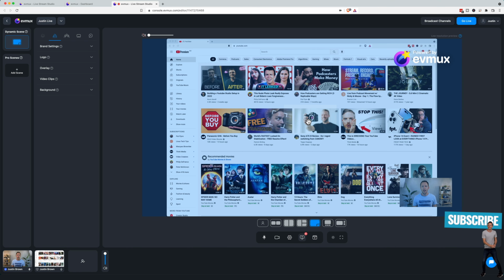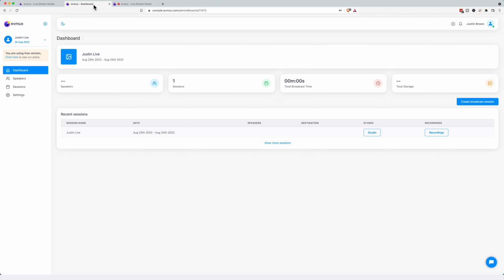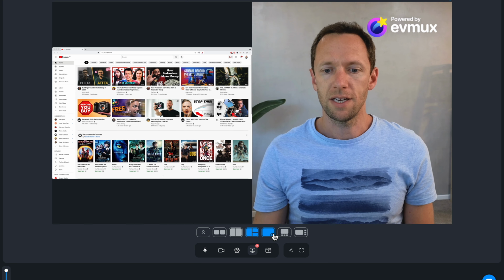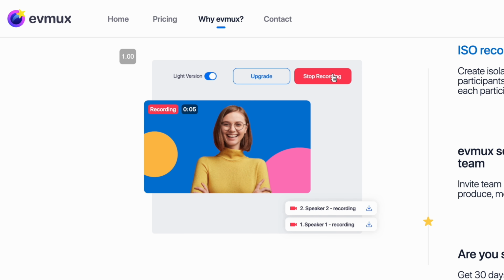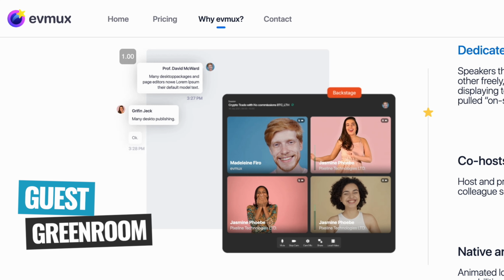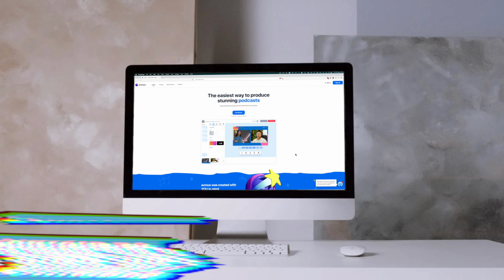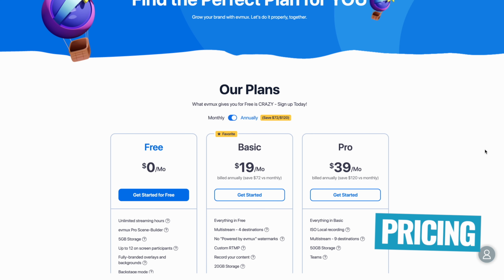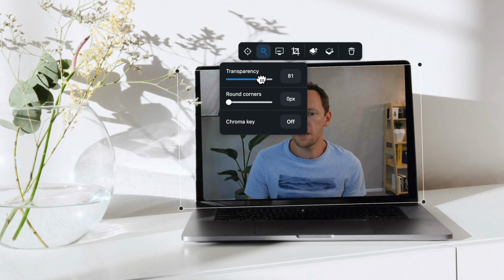The NEW Best Live Streaming Software?! Evmux Review!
Evmux is one of the best live streaming software for PC & Mac in our 2022 roundups. But is it the top live streaming app right now? Find out in this complete Evmux review!

📕 Download the FREE Youtube Ranking Guide, featuring the 3 most powerful tools & ranking strategies to 10X your traffic on YouTube!

Timestamps:
00:00 The NEW Best Live Streaming Software?! (Evmux Review!)
00:28 Features in Evmux
01:00 Evmux Dashboard
01:41 Built-in Templates in Evmux
03:46 Local ISO Recording in Evmux
04:39 Guest Features in Evmux
05:17 Other Features in Evmux
05:35 Downsides of Evmux
06:54 Evmux Pricing
07:35 Why Choose Evmux?
08:21 Best Livestream Software

Learn how to build an audience, generate new leads on autopilot and SCALE your business with video step-by-step in our fast-track Primal Video Accelerator program!

Become a Primal Video Insider (100% free) to access advanced workshops, bonus trainings, and regular PV updates

-- Evmux Review: One Of The Best Live Streaming Platforms In 2022? --

Evmux might be the new kid on the block but that didn’t stop it from ranking very highly in our Best Live Streaming Software For Windows & Mac 2022 roundups.

It’s a cloud based live stream software which means you don't need to download or install anything (just open it in your web browser!). You can go live on Facebook, YouTube, Twitch, LinkedIn and even TikTok (with a slight manual workaround).

It has a ton of great features including multistreaming, ISO video recording, multiple guests and a dedicated green room for speakers. It rivals some of the other top livestreaming apps like StreamYard, OBS Studio and Ecamm Live.

In this video, we'll run through a complete review of Evmux. You’ll learn why we think it might just be the best live streaming app right now!

--- Related Content ---